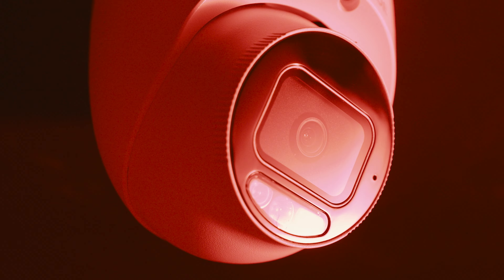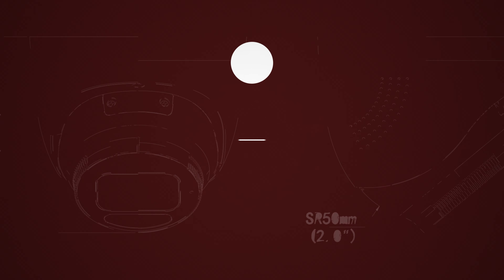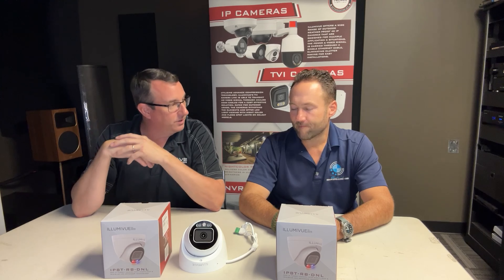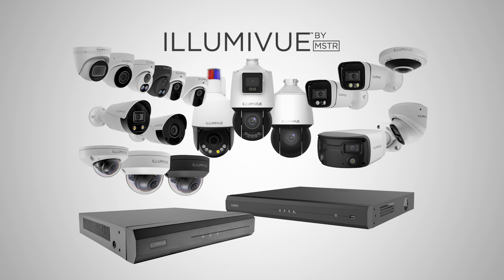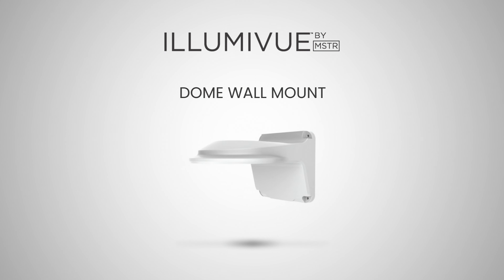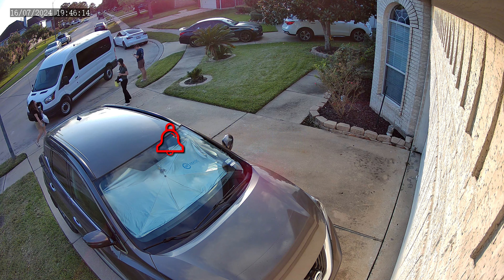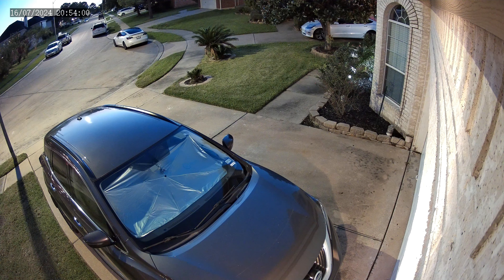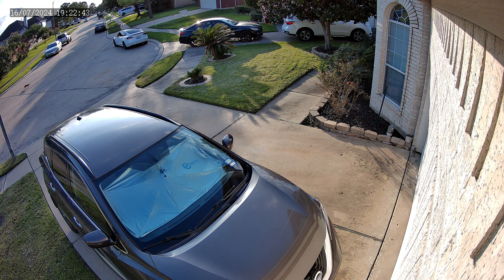WAVE Talks Episode 16: Illumivue Red/Blue Strobe 8MP Camera with Active Defender Technology and AI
(ver español abajo)

Take a look at the new Illumivue camera, the IP8T-RB-DNL with advanced artificial intelligence (AI) features in the camera and in the Illumivue app.

Welcome to Episode 16 of our podcast! It's a short blast of WAVE Talks to announce an incredible new product, available exclusively from Illumivue dealers through WAVE Electronics.

Eric Hunn, Illumivue security specialist and National Sales Manager, is joined by Noel Haro, owner of Complete Audio Video, based in Mandeville, LA.

Noel has been relying on Illumivue cameras for several years. Together with Chris Parvin, Executive Director of Marketing at WAVE Electronics, they discuss the benefits of the new 8-megapixel, IP8T-RB-DNL camera.

With features like 8MP resolution with a 1/2.8” CMOS sensor, the red/blue strobe warning camera, Active Defender Technology, and the F1.0 lens, .0005 Lux rating - this is the most advanced camera Illumivue has offered to date.

Contact the veteran-owned Complete Audio Video in Louisiana at Noel's

Eche un vistazo a la nueva cámara Illumivue, la IP8T-RB-DNL con funciones avanzadas de inteligencia artificial (IA) en la cámara y en la aplicación Illumivue.

¡Bienvenidos al episodio 16 de nuestro podcast! Es una breve explosión de WAVE Talks para anunciar un nuevo producto increíble, disponible exclusivamente en los distribuidores de Illumivue a través de WAVE Electronics.

Eric Hunn, especialista en seguridad de Illumivue y gerente nacional de ventas, está acompañado por Noel Haro, propietario de Complete Audio Video, con sede en Mandeville, LA.

Noel lleva varios años confiando en las cámaras Illumivue. Junto con Chris Parvin, director ejecutivo de marketing de WAVE Electronics, analizan los beneficios de la nueva cámara IP8T-RB-DNL de 8 megapíxeles.

Con características como resolución de 8MP con un sensor CMOS de 1/2.8”, la cámara de advertencia estroboscópica roja/azul, tecnología Active Defender y la lente F1.0 con clasificación de .0005 Lux, esta es la cámara más avanzada que Illumivue ha ofrecido hasta la fecha.

Obtenga más información sobre la nueva cámara de 8 megapíxeles en el sitio web de WAVE.

Comuníquese con Complete Audio Video, propiedad de veteranos en Luisiana, en el sitio web de Noel

¡Estén atentos a debates más esclarecedores sobre la integración personalizada y la evolución de los hogares inteligentes!